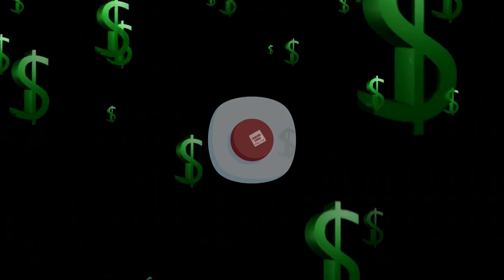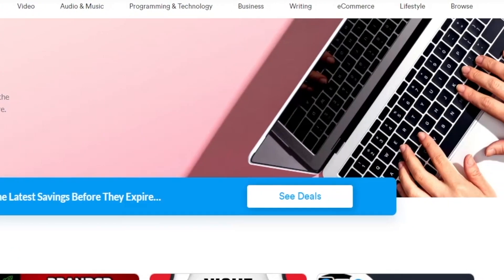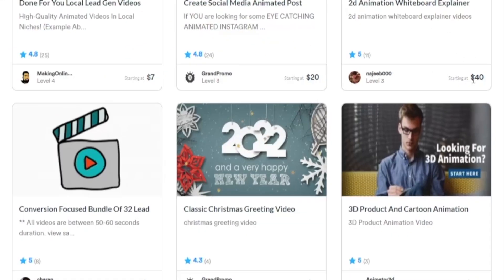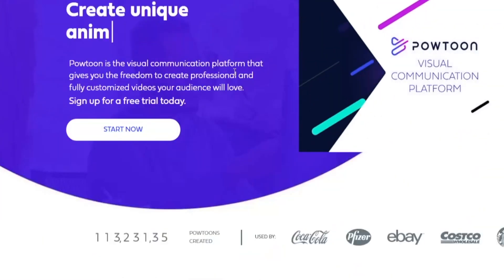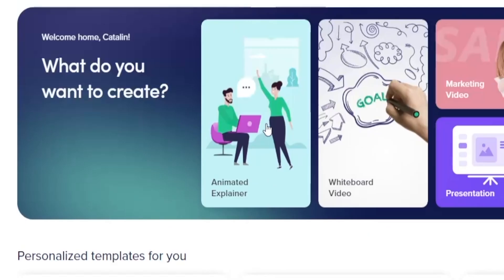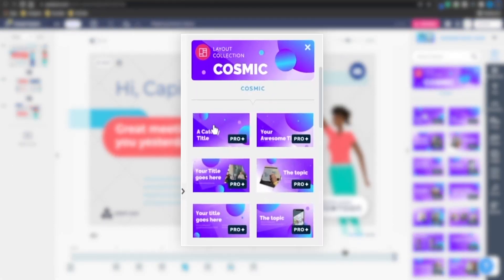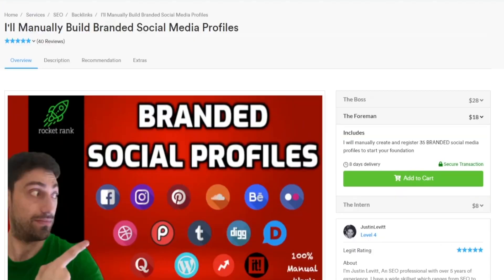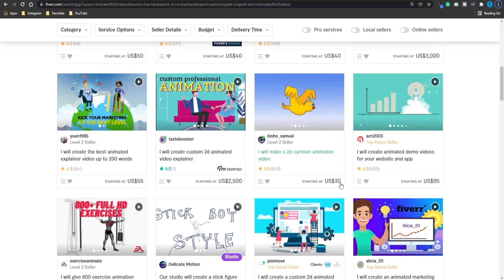Get Paid $12.5 Every Minute With No Work (Earn PayPal Money For Beginners 2025)